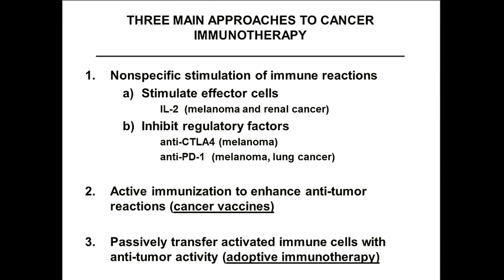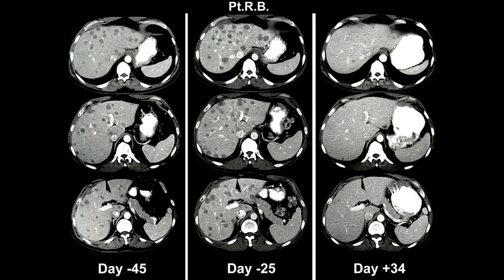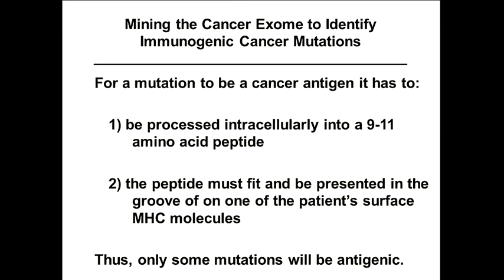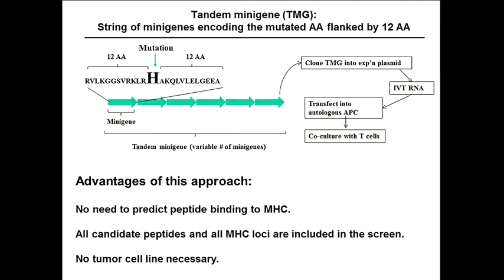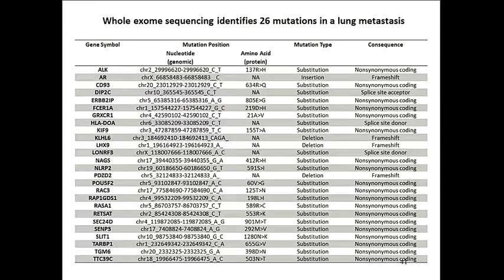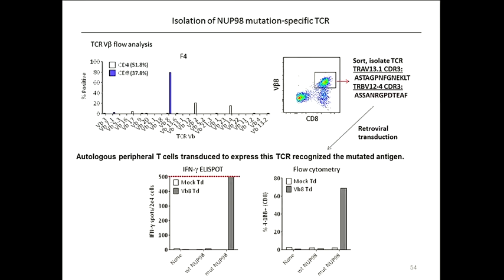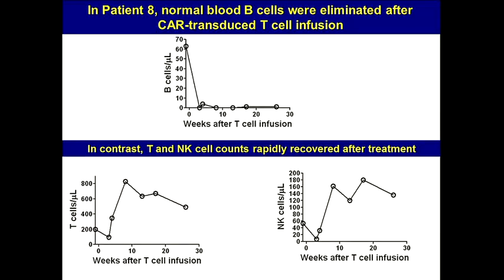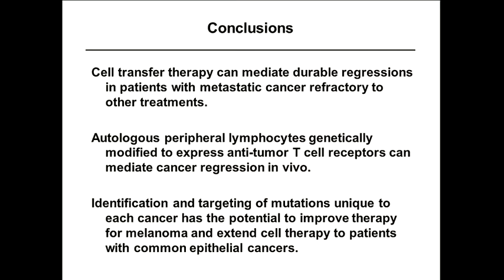Curative Potential of Cell Transfer Immunotherapy for Cancer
Steven A. Rosenberg, MD, PhD, National Cancer Institute

This presentation will discuss exciting new trials of engineered T-cells that recognize highly immunogenic sequences of mutated proteins.